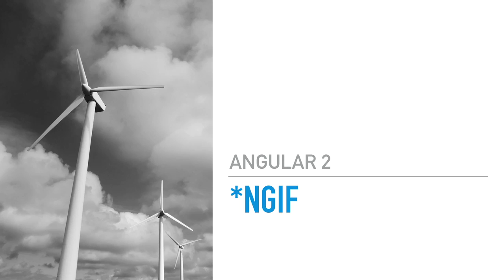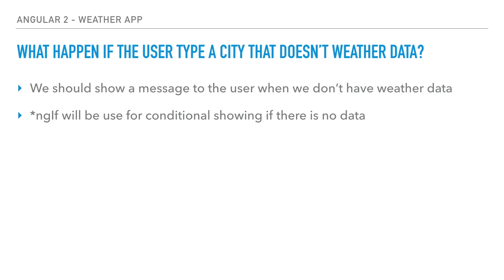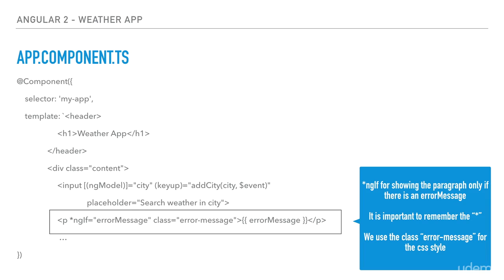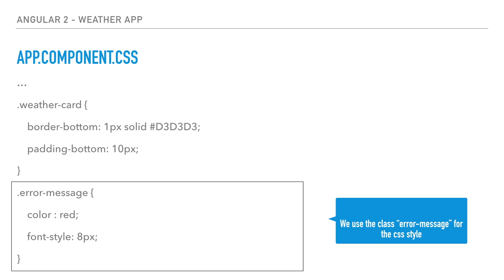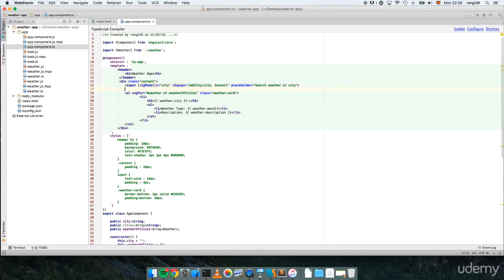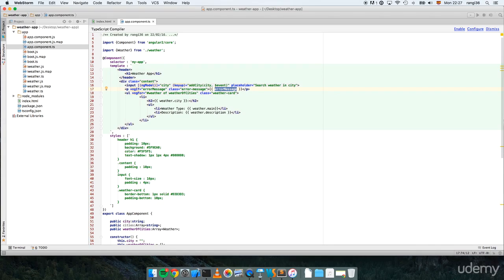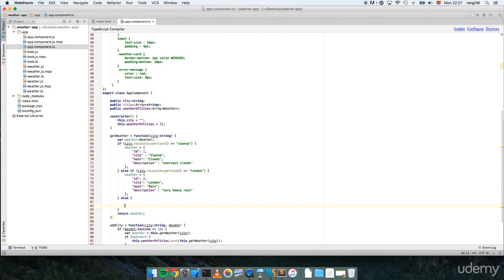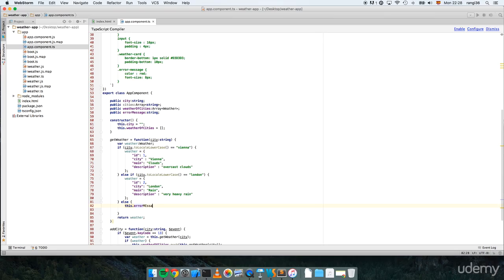19 012 Structural Directive ngIf and ngFor